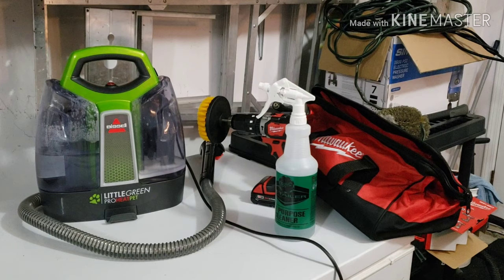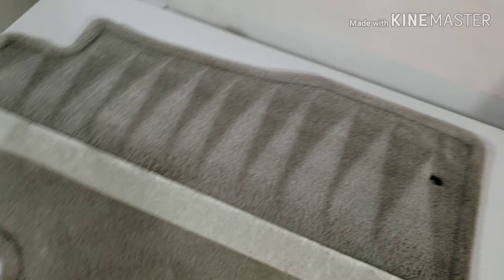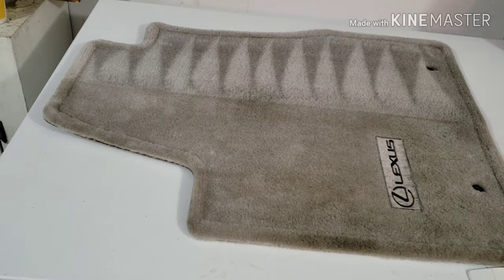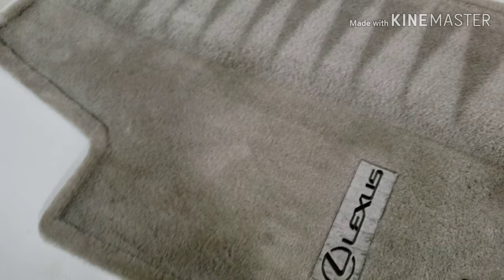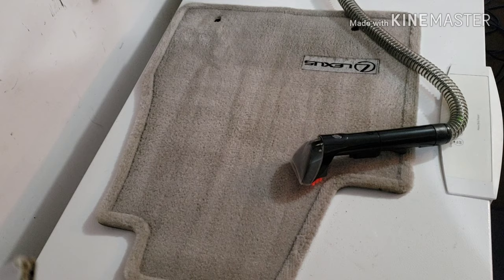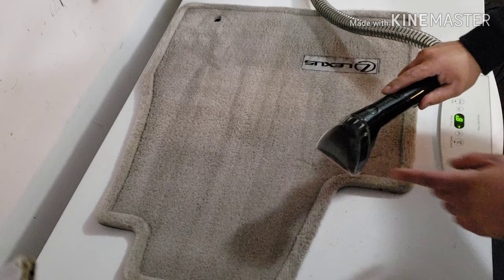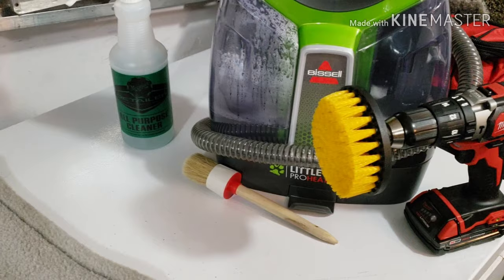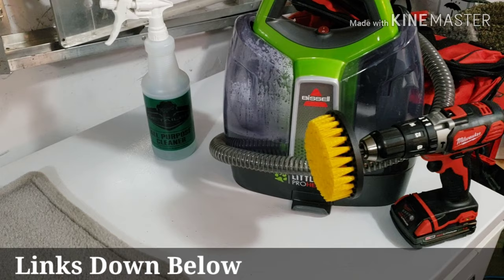How To Deep Clean Your Floor Mats | BISSEL Spotclean Little Green Carpet Cleaner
Thank you for stopping by and watching my tutorial on how to clean your car floor mats with professional results. This was my first time experimenting with Kinemaster and this video was shot, edited, and uploaded using my Samsung Galaxy S9 Plus.

I will post the links below to everything I used in this video so feel free to check them out.

I am new at this whole YouTube thing but I am working hard to make sure my videos are getting better with each upload. My goal is to provide some value to my viewers and have fun doing it.

COME CHECK US OUT & SAY HI !!!